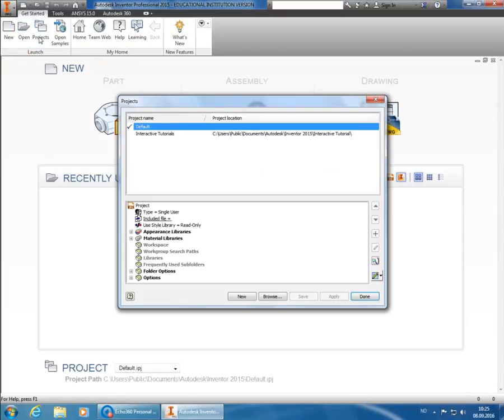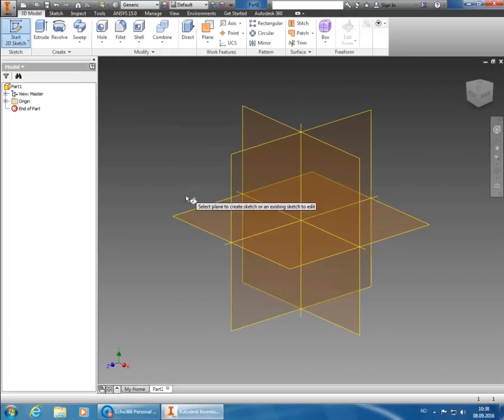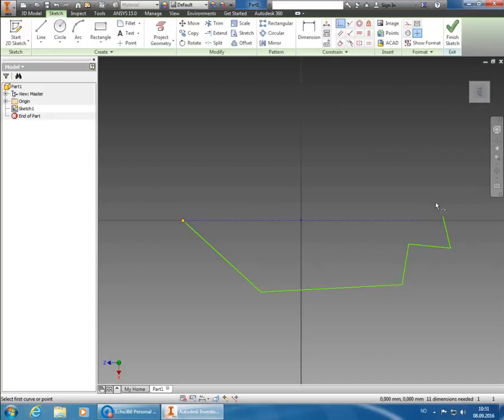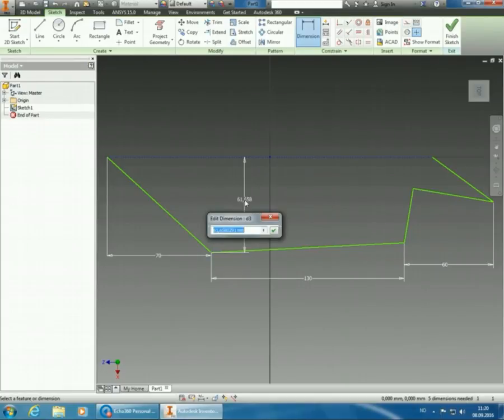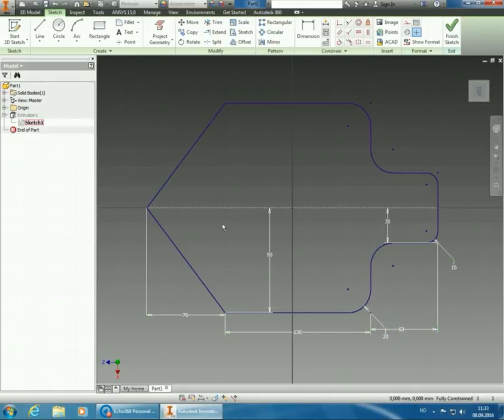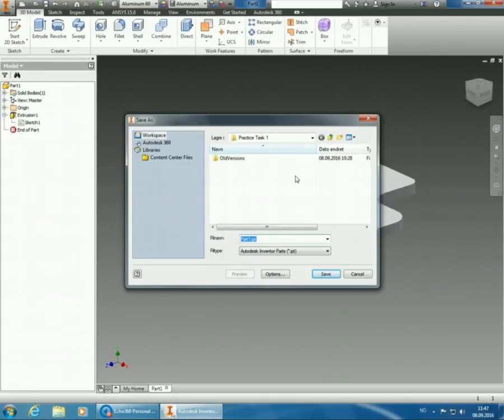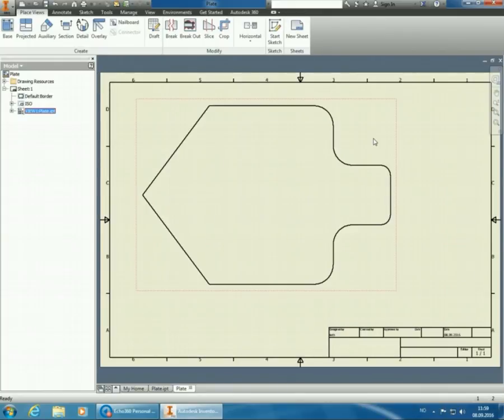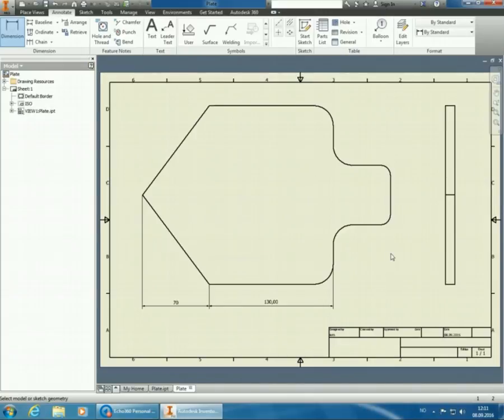UNI2004 2016-09-08 Lecture Group A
UNI2004 Mechanical Design: CAD (Group A) lecture from September 8, 2016.